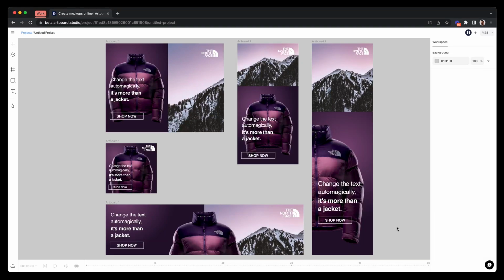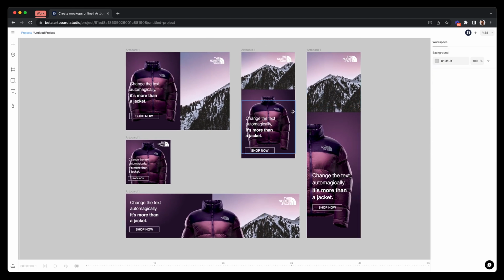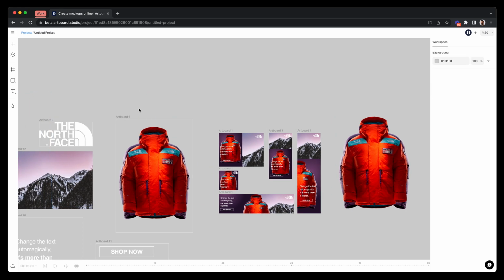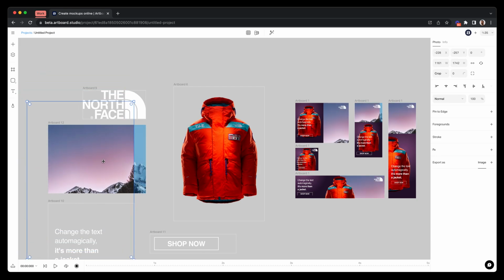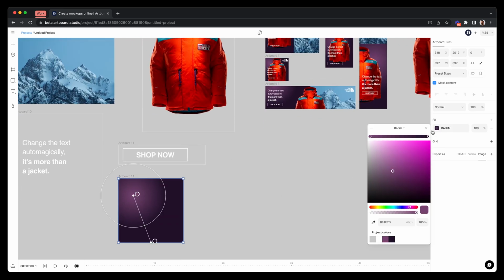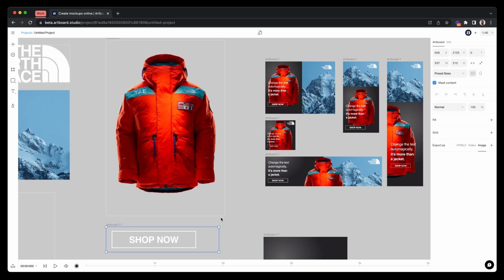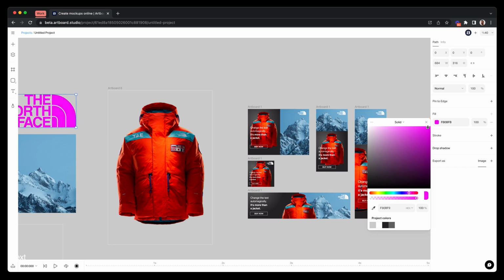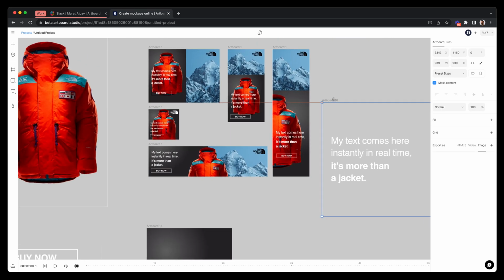How to work with smart object copies and automate your designs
Create, automate, iterate and animate! This video explains how to design smarter with smart objects in the new Artboard Studio. Try Now